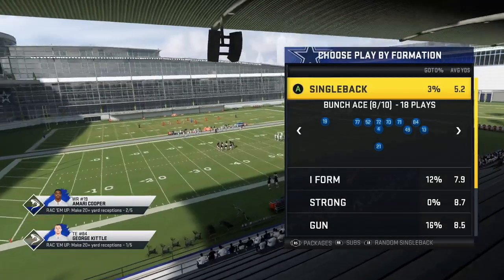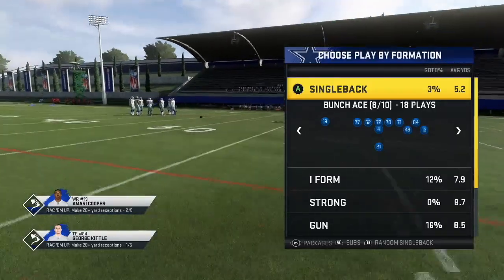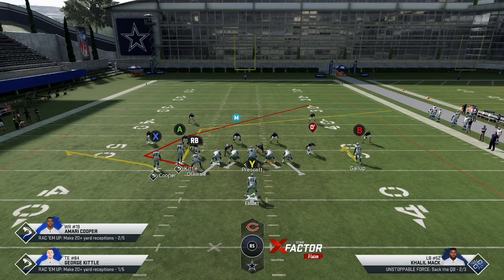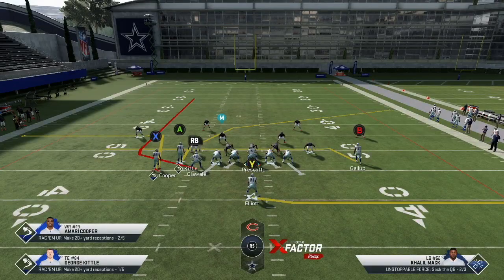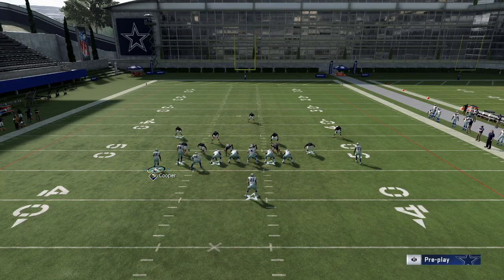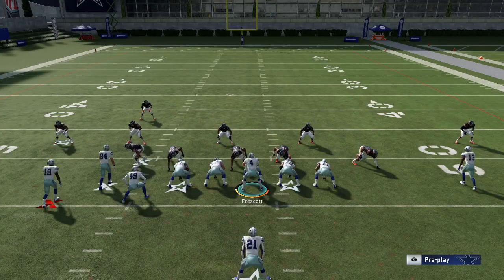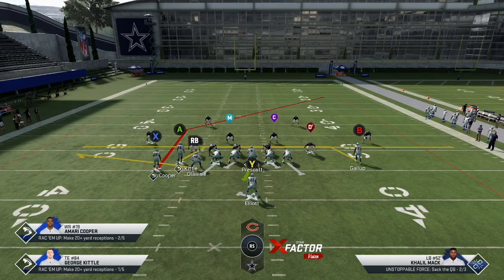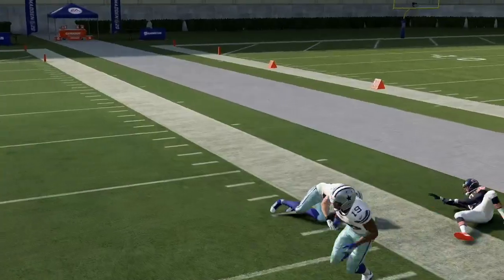THIS OFFENSIVE MINI SCHEME CAN ONLY BE FOUND IN ONE PLAYBOOK IN MADDEN 20 | RARE EXPLOSIVE OFFENSE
In this video, I break down a rare offensive mini scheme from the Dallas Cowboys playbook that can only be found in that playbook.

If you enjoyed this video and want to see more like it give it a 👍

1 on 1 Coaching Sessions Here!